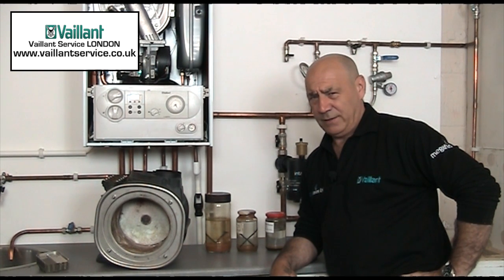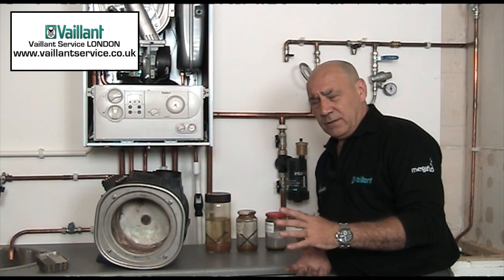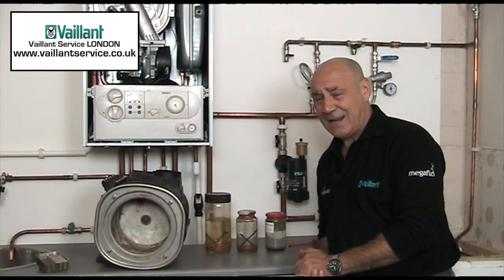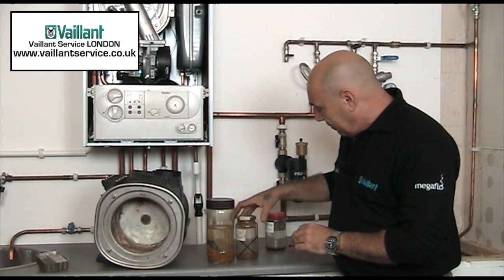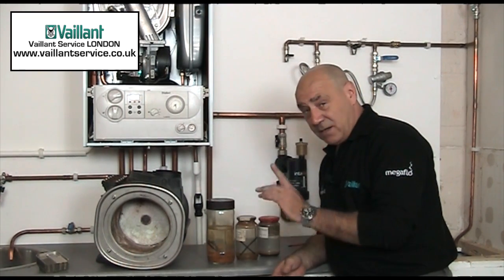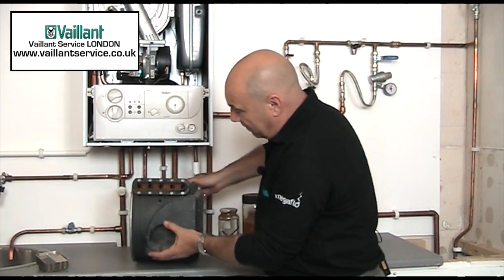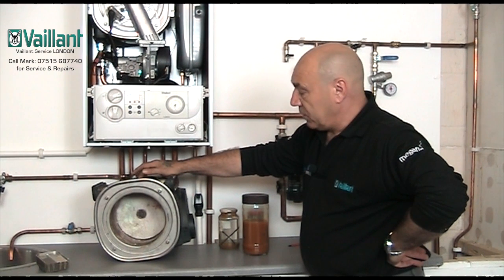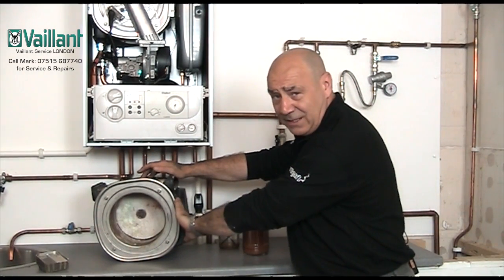Vaillant Boiler Powerflushing Central Heating 1 of 5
This video is about Vaillant Boiler Powerflushing. The first of 5 videos, due to the large topic. This video focusses on the causes of corrosion, magnatite, and other contaminates that damage Vaillant boilers, and the damage to heat exchangers.